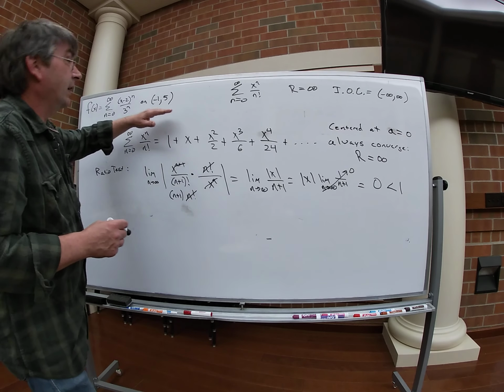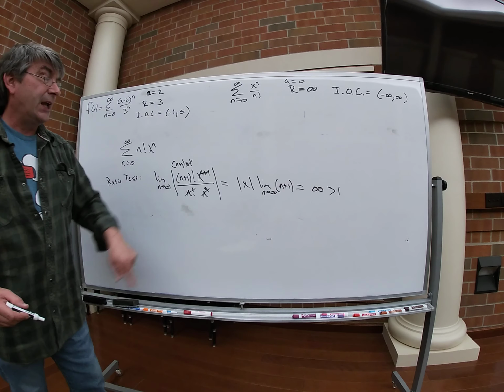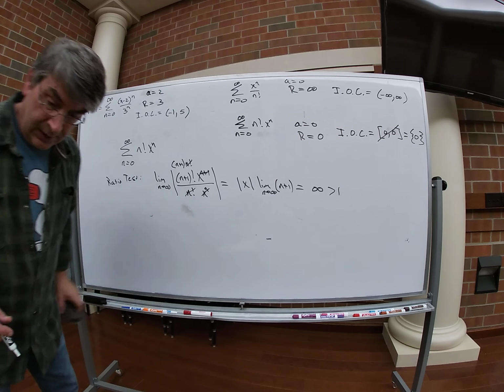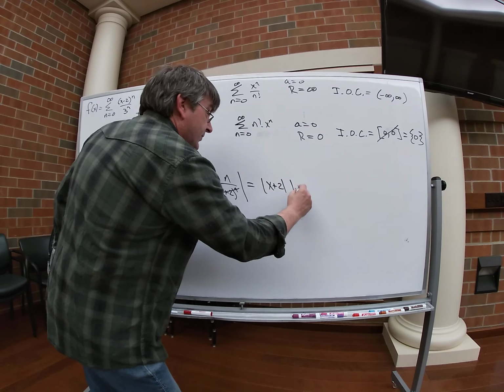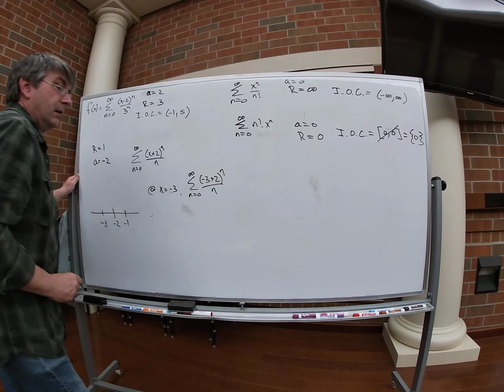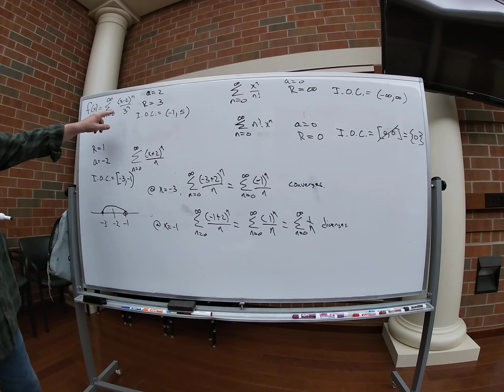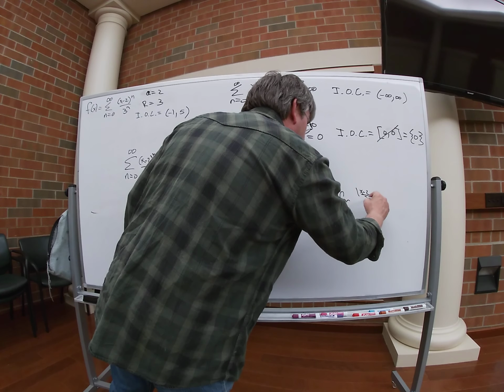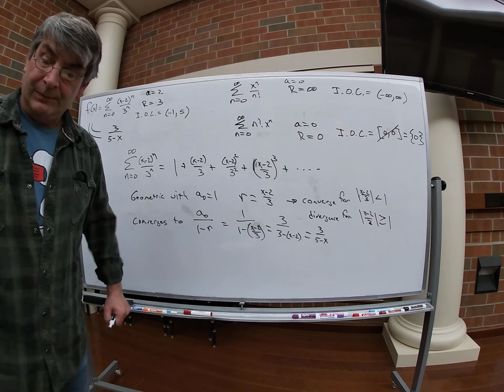Calc Video 2